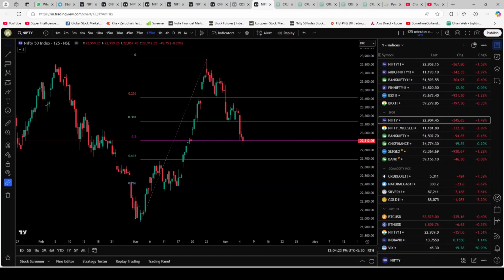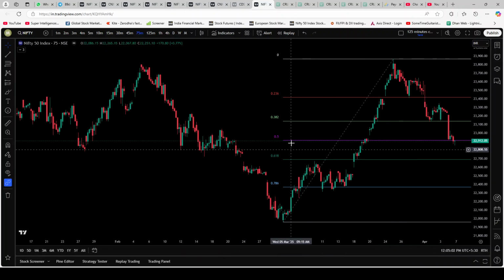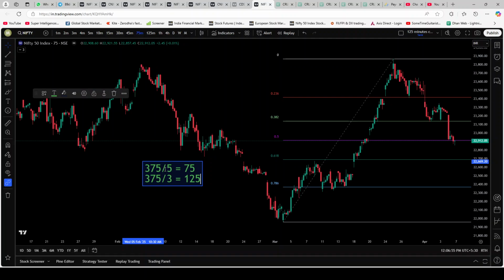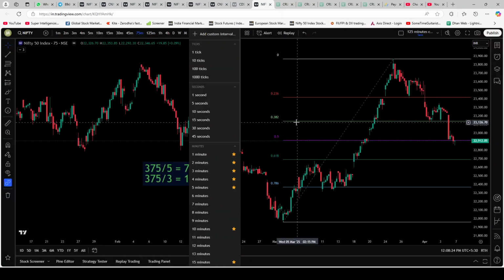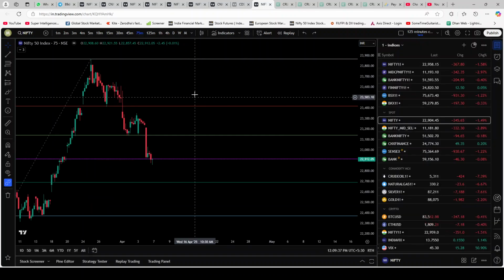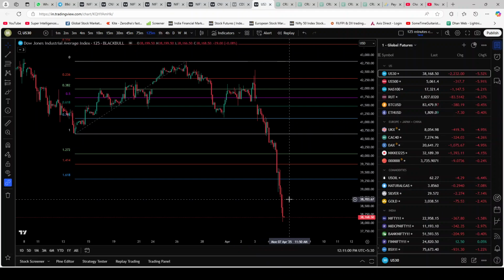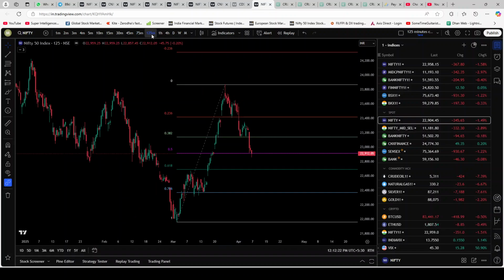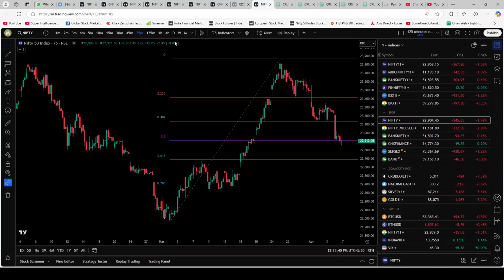15 / 75 / 125 Minutes Logic for Indian Indices (25 / 5 / 3 Candles)